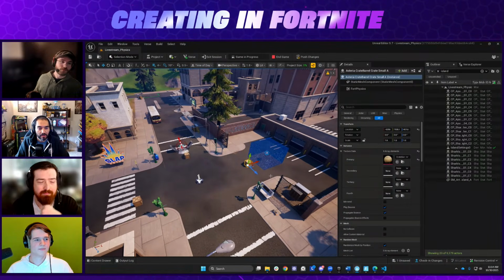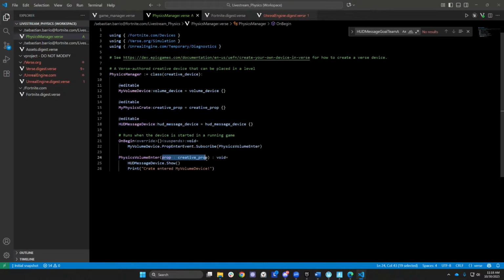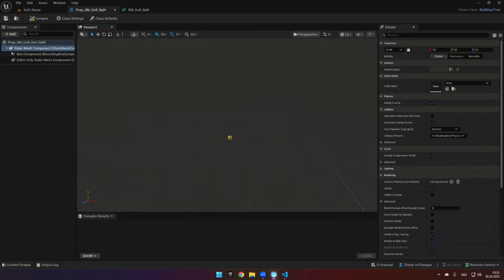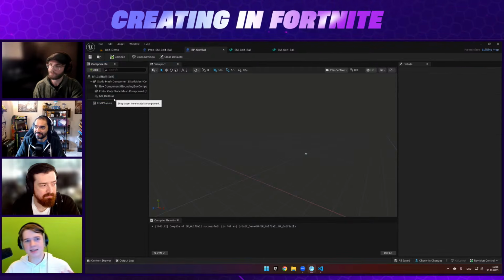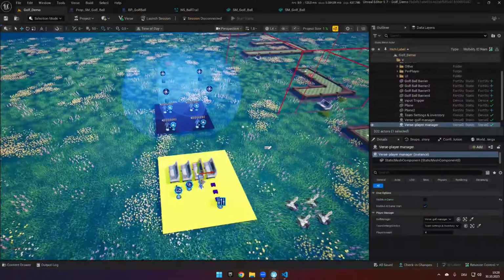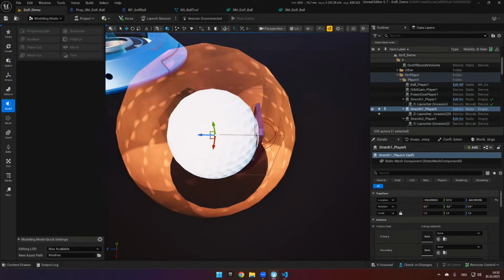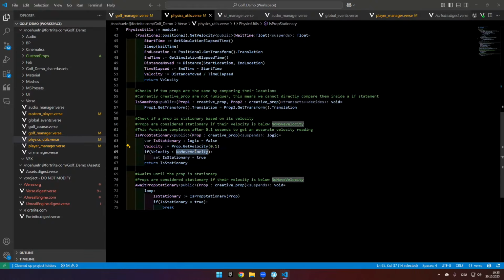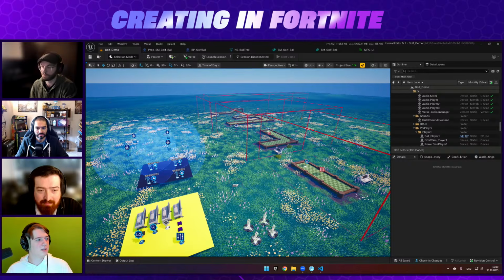Physics | Creating In Fortnite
Event Info: Join us for an exciting session where we’ll dive deep into the latest Fortnite Creative and Unreal Editor for Fortnite updates, celebrate our amazing community, and give you the inside scoop on new features that will change the way you create. Expect engaging walkthroughs, pro tips, and live interactions with our development team—all designed to level up your creative process.

This stream, we'll be chatting all about Physics with special guest NoahUEFN and more:
-  Overview of Physics
-  Tools Walkthrough
-  Build Live w/ NoahUEFN
-  Future Plans
-  Final Q&A